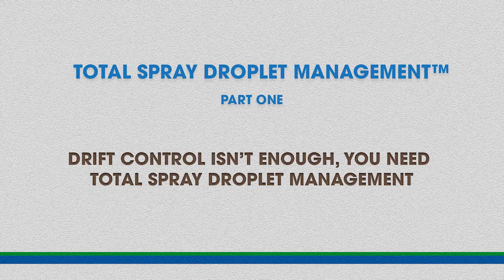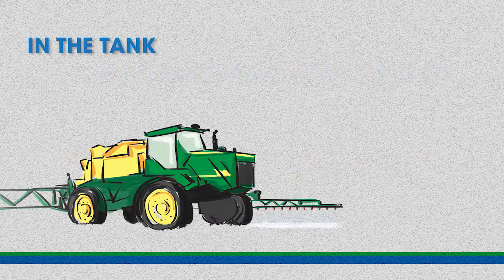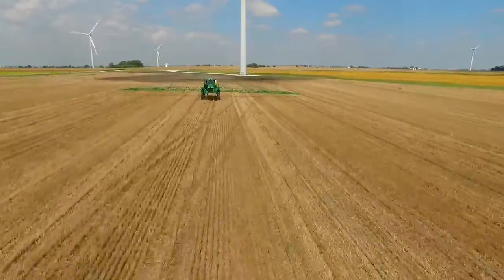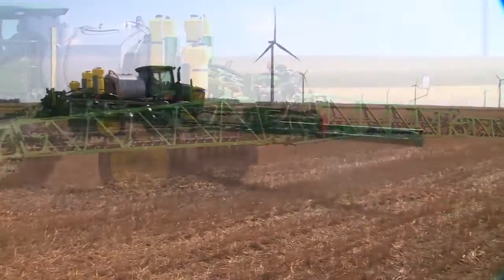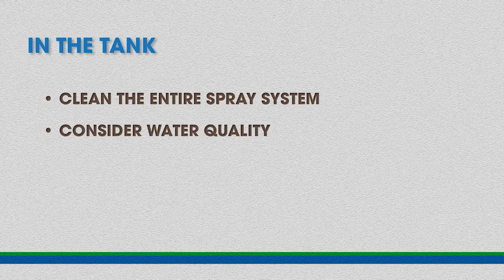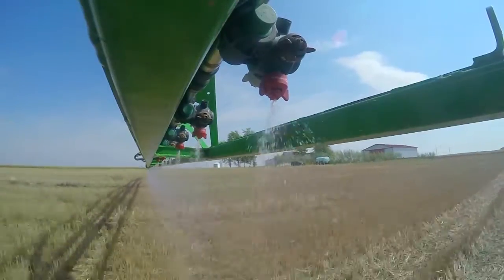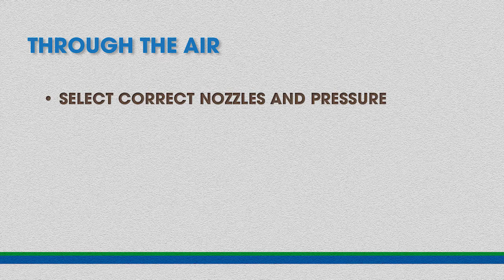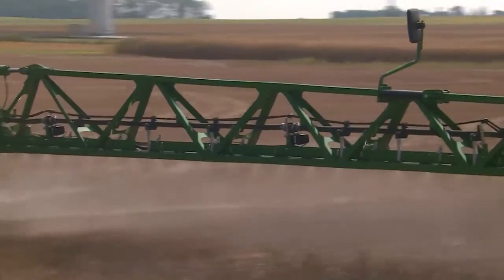Ag Total Spray Droplet Management™ - Video 1, DRIFT CONTROL ISN'T ENOUGH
DRIFT CONTROL ISN'T ENOUGH

This is the first video in a series to educate about the importance of managing spray applications. At Precision Laboratories, we believe the safety and efficacy of spray applications can be enhanced by managing factors in the tank, through the air and on the target - known as Total Spray Droplet Management™.